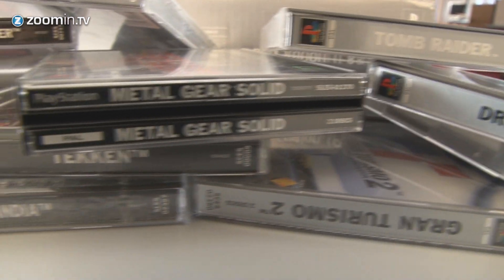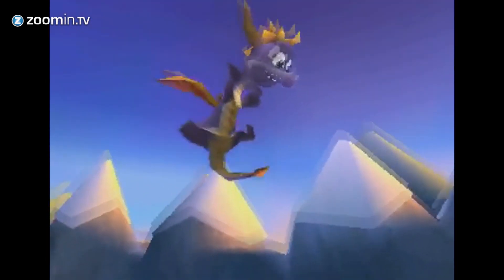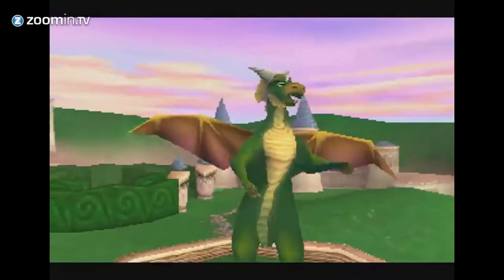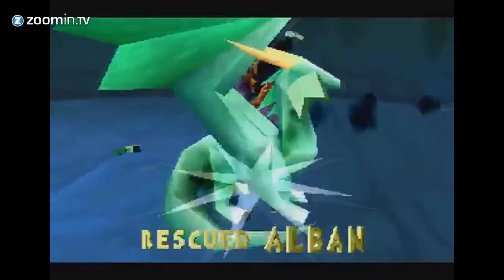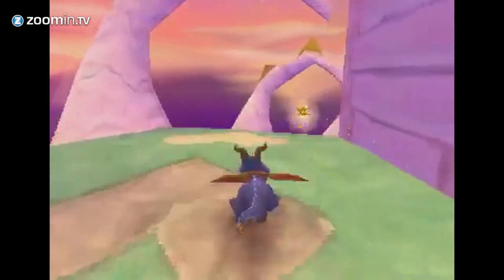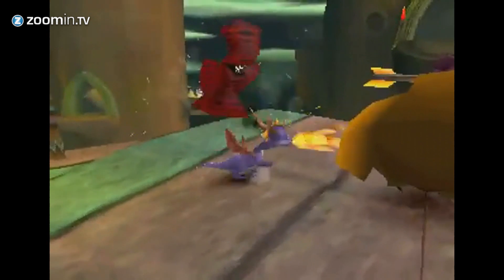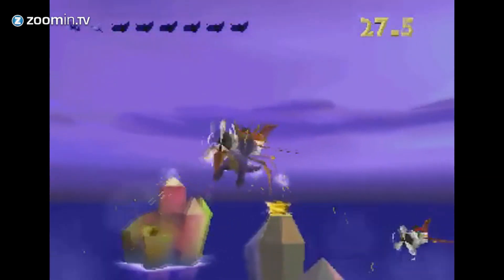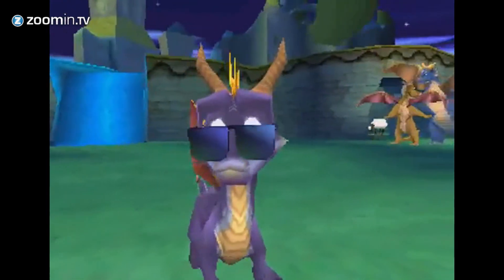Retro Game of the Week - Spyro the Dragon (PSX)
Spyro the dragon is one of those games we loved so much back when we were young. This little purple dragon stole our hearts when it first appeared on the Playstation in 1998.

The story of Spyro the dragon was simple and fun. Gnorc has decided to turn all the dragons of the kingdom into crystal statues. Being the shortest dragon, Spyro is the only one to survive to this vile plan. He instantly becomes the Dragons savior, with the mission to free his peers from their crystal prisons.

Spyro the Dragon consisted of several different homeworlds which acted as a hub for reaching the actual levels. Each homeworld required you to collect a certain amount of items before you were able to travel to the next world. It was a good structure that gave you the freedom to play at your own pace. In a way it was one of the first "open-world" games ever created.

Spyro the Dragon might look old and dated now, but trust us when we say that this game looked awesome at the time. The bright colors and great character designs were a feast for our eyes. And the different worlds all had a very distinct feel to them which was great.

The gameplay of Spyro the Dragon is easy and very addictive. Spyro had several abilities, like breathing fire ... charging enemies with his horns ... and gliding. Spyro could also travel to specific flying challenges. In these worlds you were able to fly properly after an enchantment from fairies.

Even today Spyro the Dragon still easily stands up to modern games of the same genre. The game has lots of personality and charm and the gameplay is lots of fun. It's too bad that Spyro has become just one of the many characters in the Skylanders games. We would love to play a new Spyro 3D adventure on our modern systems.

Zoomin.TV Games is the number one source for game tips, top 5 game videos, funny videos, video game reviews, interviews with developers and more about your favorite video games! No matter whether you are interested in new computer games or older ps2 video games, we got you covered.

On Zoomin.TV Games we love the latest and biggest games, like Assassin's Creed 4 Black Flag, Call of Duty Black Ops 2 and The Walking Dead, but also hot upcoming titles like Bioshock Infinite, Grand Theft Auto 5, The Last of Us, the new Super Smash Bros for Wii U, new Command & Conquer and many more.

But we also love the retro games and the golden oldies. Remember the PS2 era? The times of the N64 and NES? Yeah, we loved those days too. You like what you see? And of course we talk about the Playstation 4 PS4 and the new Xbox 720, or whatever it's called.

*** Youtube Partnership with Zoomin.TV Games ***
When you are interested in Youtube Partnerships, you've come to the right channel. We offer partnerships to gamers that have an opinion or want to show their skills on Youtube. You should know you can't use copyrighted music or video, but your own gameplay videos with your own voice-over is perfect! More information about Youtube Partnerships can be found by going to our channel and clicking the red button in the top menu. Good luck!